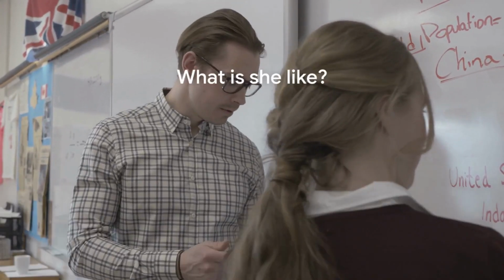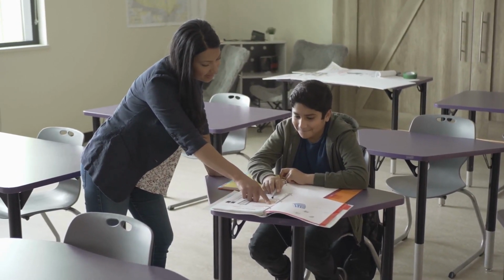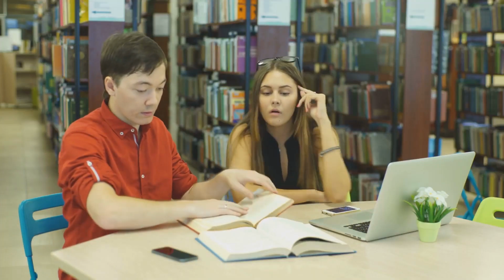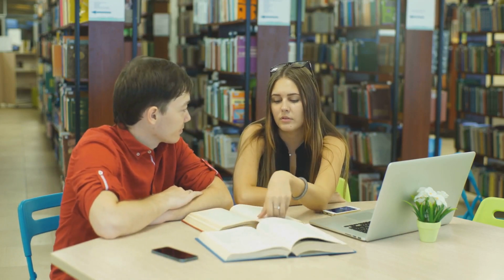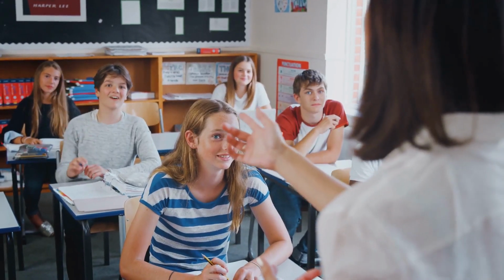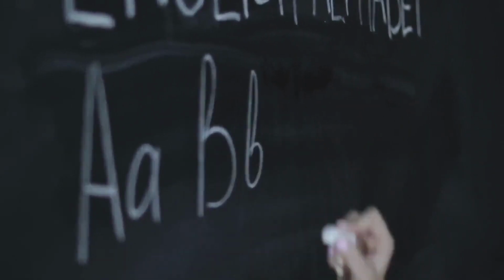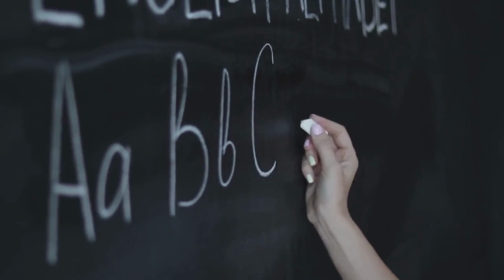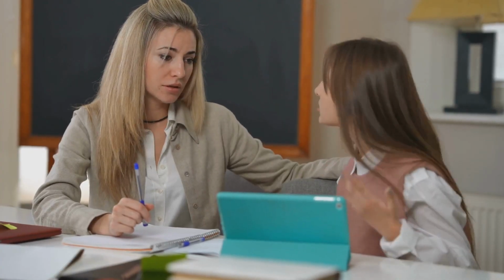Decoding English 'What does she like? vs What is she like?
Let's break down the difference between "What does she like?" and "What is she like?" in a way that's easy to understand for beginners:

What does she like?

This question is asking about a person's preferences or things they enjoy.
It helps us find out about the things or activities that make the person happy.
Examples:

What does she like to eat? (This asks about the person's food preferences.)
What does she like to do on the weekends? (This asks about her favorite weekend activities.)
What does she like in terms of movies? (This asks about her movie preferences.)
What is she like?

This question is asking for information about a person's characteristics or personality.
It helps us learn about the kind of person they are.
Examples:

What is she like as a friend? (This asks about her qualities as a friend, like if she's friendly or supportive.)
What is she like at school? (This asks about her behavior and personality in a school setting.)
What is she like as a teacher? (This asks about her teaching style and personality as a teacher.)
In simple terms:

"What does she like?" is about the things she enjoys or prefers.
"What is she like?" is about her personality and characteristics.
Remember, it's important to use the right question to get the information you want!